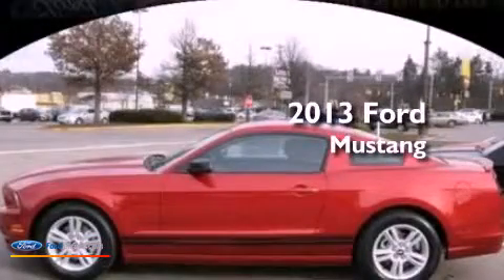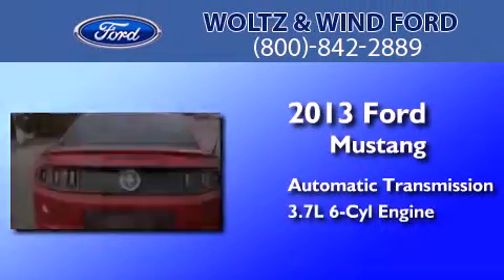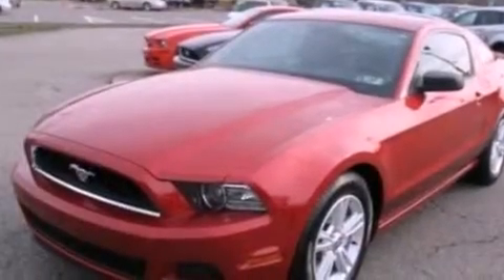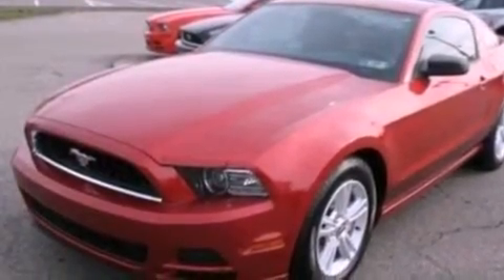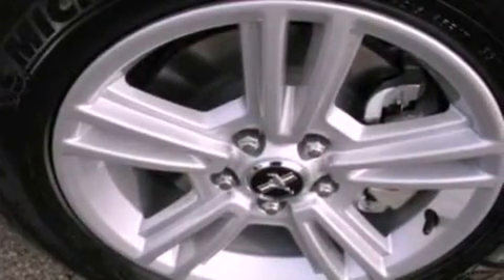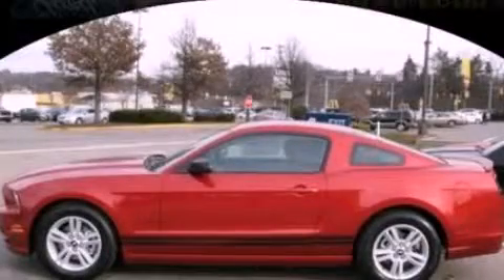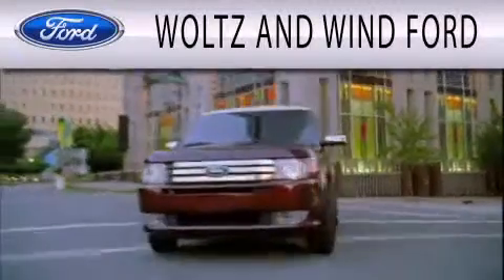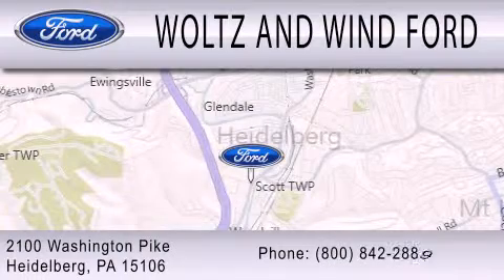2013 Ford Mustang Heidelberg PA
Year : 2013
 Make : Ford
 Model : Mustang
 Engine : 3.7L V6 24V MPFI DOHC
 Trans . : 6-SPEED AUTOMATIC
 Exterior : RED CANDY METALLIC
 Miles : 8
 Interior : CHARCOAL BLACK
 Stock : 000MU327